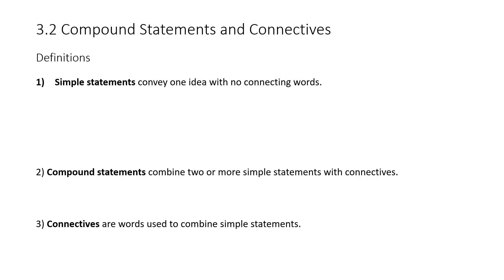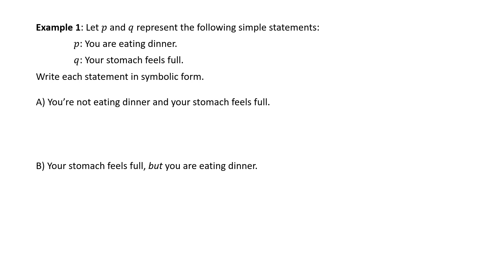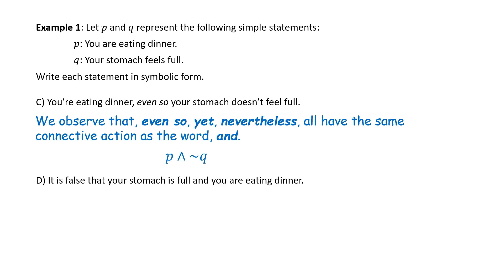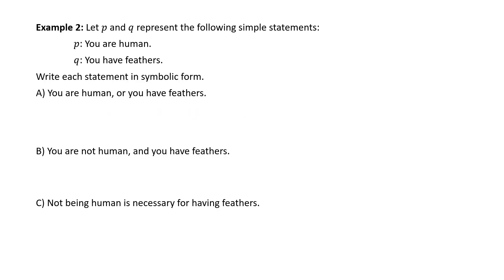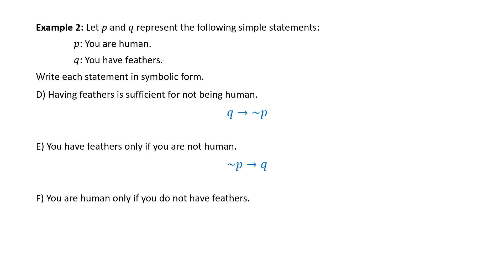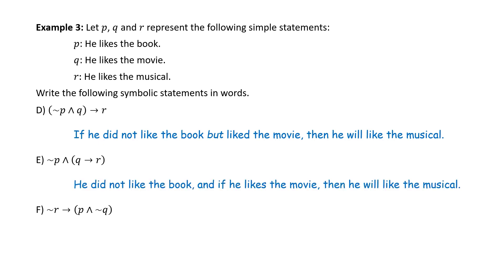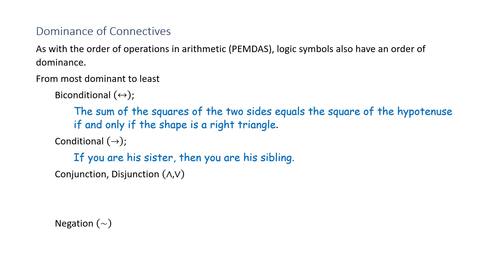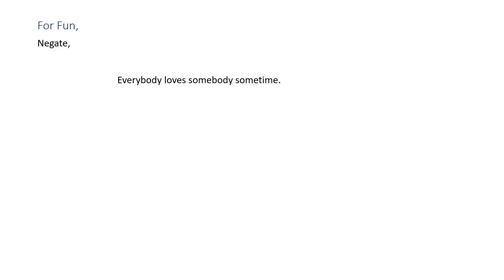1580 3 2 V2 Content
Timeline TOC
Introduction and Definitions - 0:00
Connectives - 0:48
Example 1 - 2:44
Necessary and Sufficient Conditions - 5:18
Example 2 - 7:38
Example 3 - 10:44
Dominance of Connectives - 13:41
Example 4 - 15:48